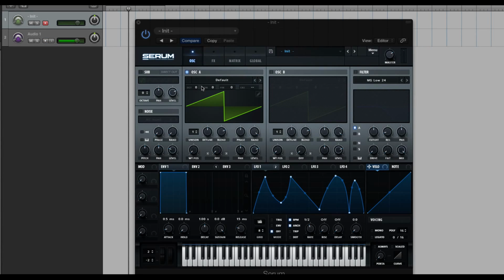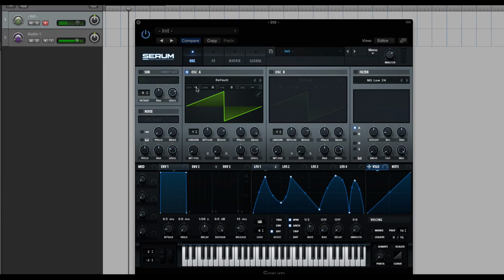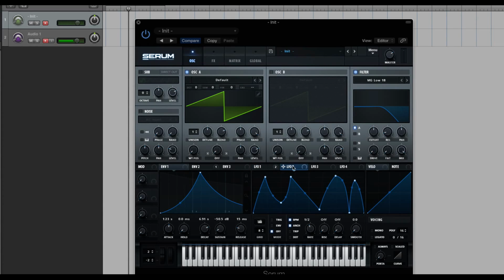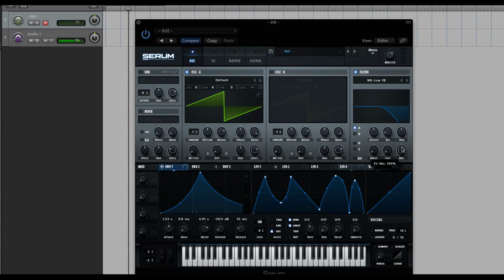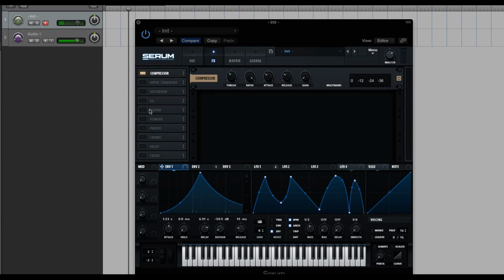Do You Know These Hidden Features In Serum ?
Did you know about these hidden features in hot new synth, Serum?